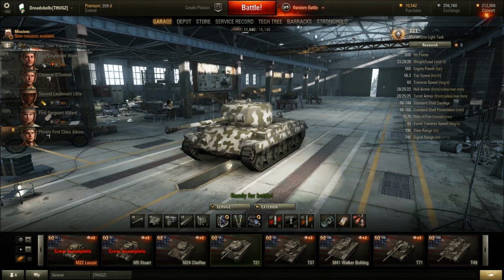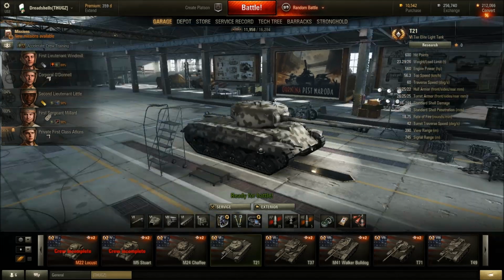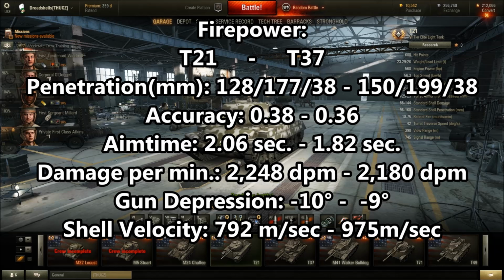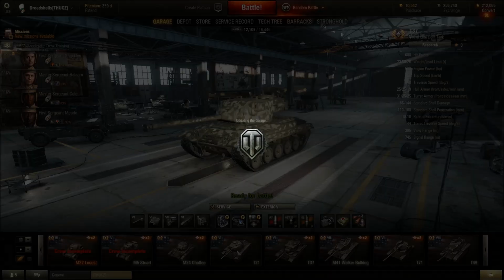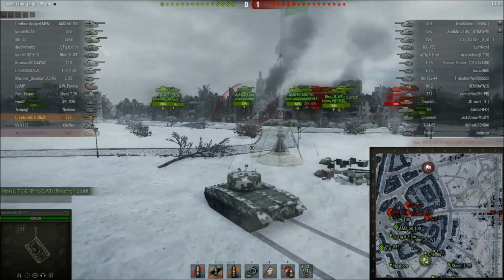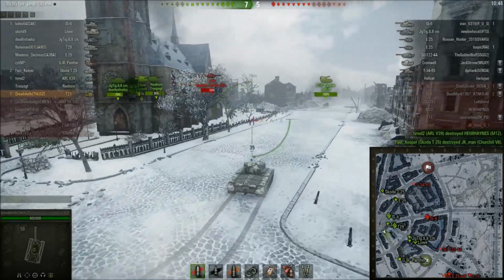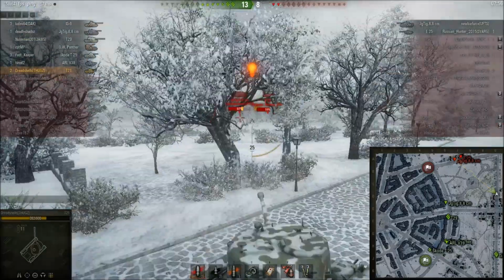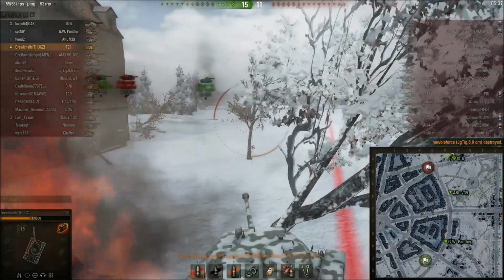World of Tanks: Live Action #35 - T21 Overview + Ace Tanker (Winterberg)(9.13)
Howdy guys, a lot of you have been requesting content for scouts that are considered underpowered or bad compared to other equal tiered scouts. The T21's scouting ability is okay, but offensively it's kinda handicapped in certain areas. That being said, you can still have really good games in it, but that doesn't make it a great scout.

Never Surrender! - Sergey Khmelevsky